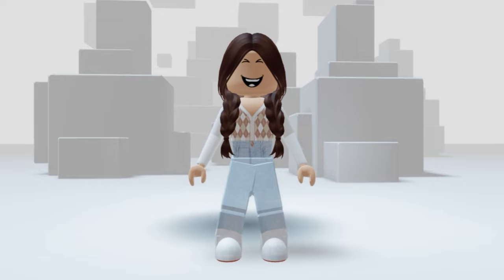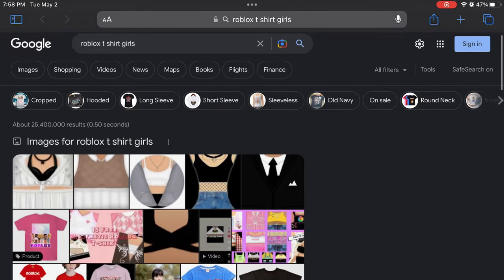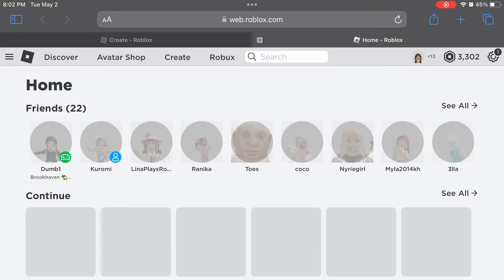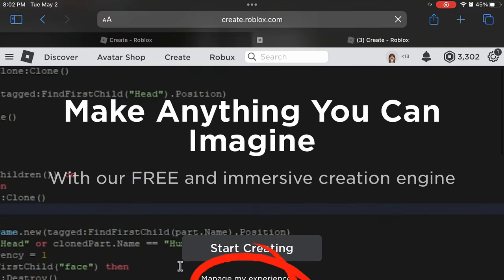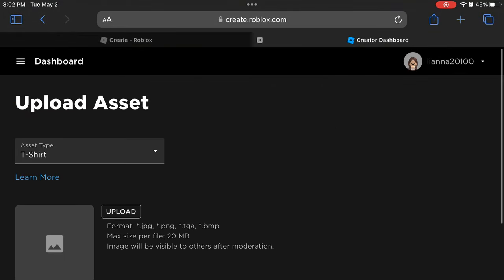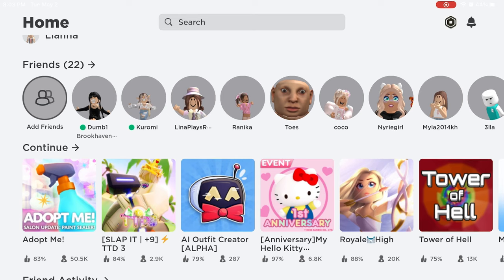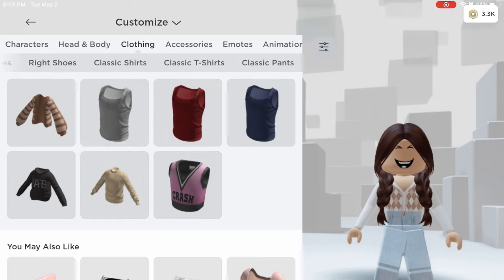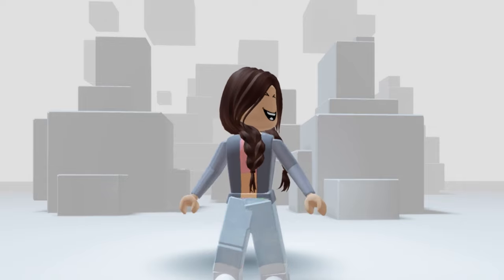How to Upload a Roblox T-Shirt on Mobile!